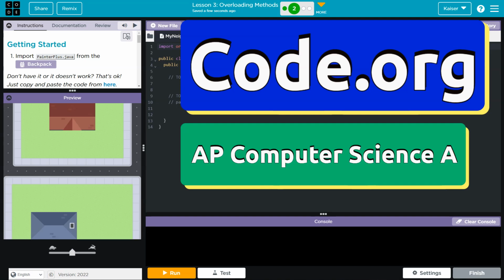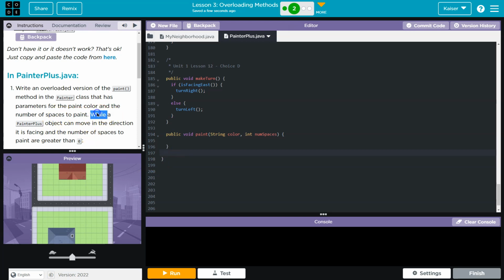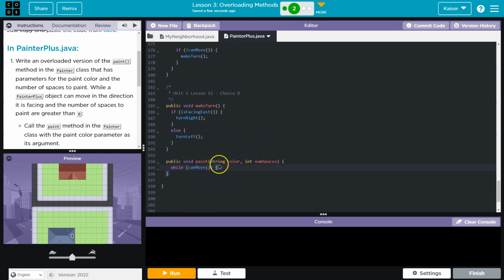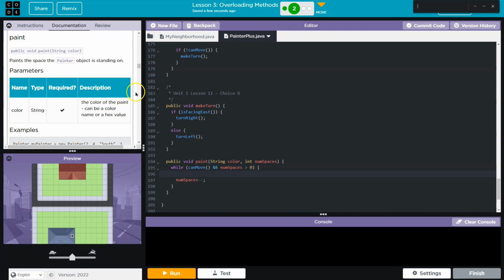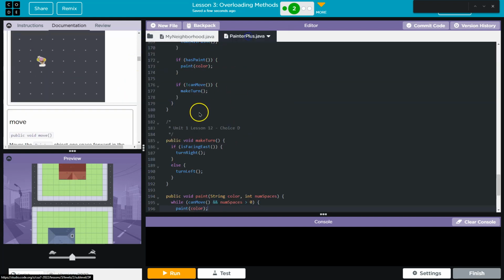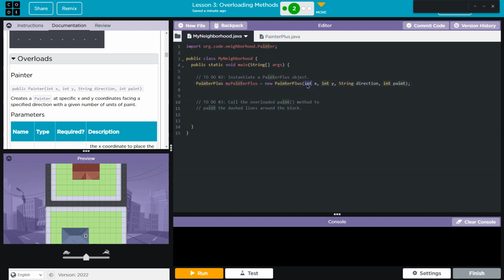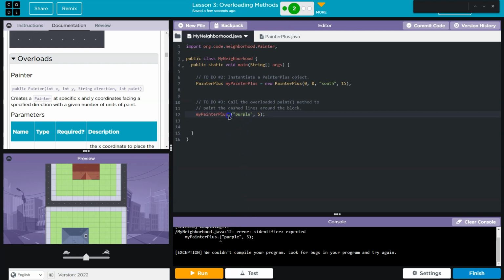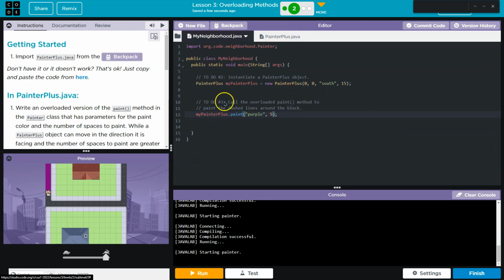Code.org Lesson 3.2B Overloading Methods | Tutorial with Answers| CSA